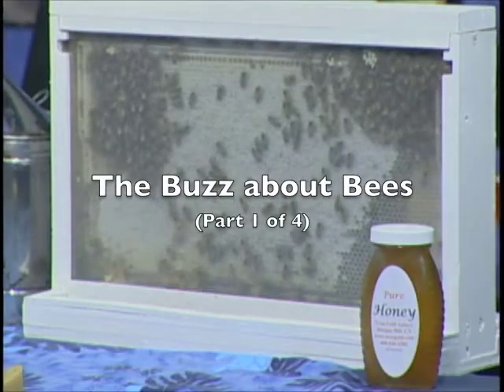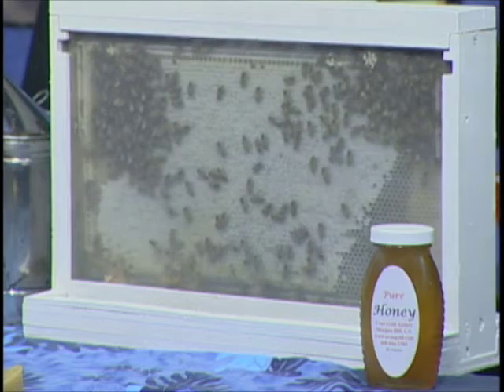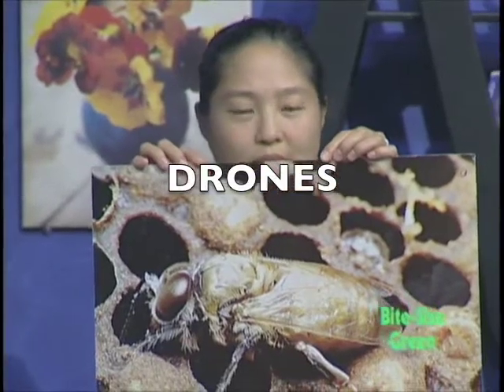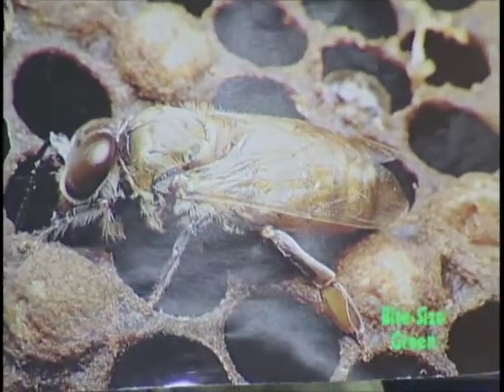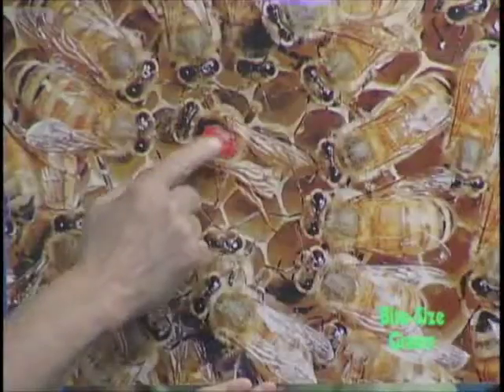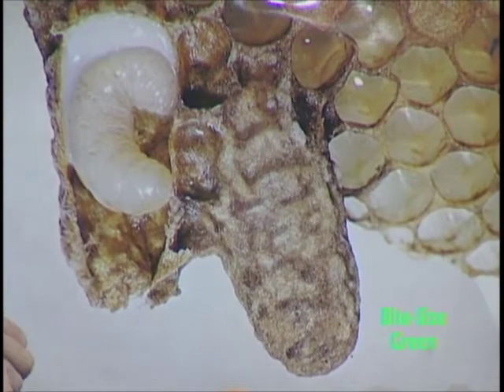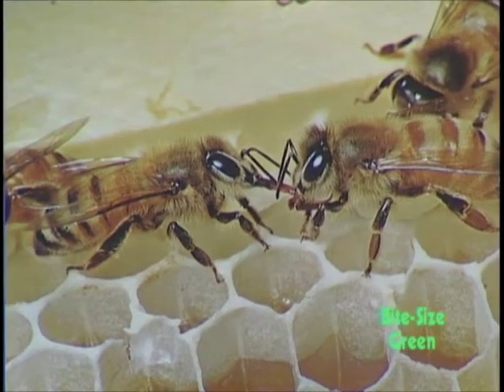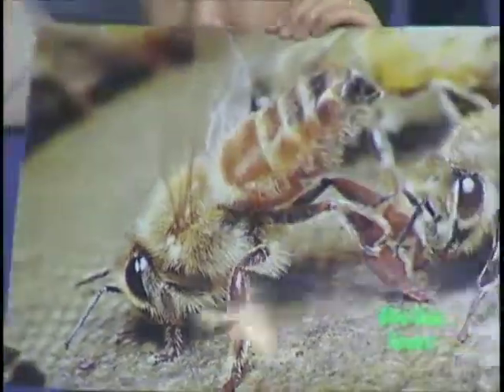Bees and Beekeepers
Beekeeper Wayne Pitts illustrates for Bite-size Green TV host Angelina Le Grix the different types of bees in a hive, and their life stages.  We also learn how he got started with his own apiary.  Part 1 of 4, episode "The Buzz about Bees."